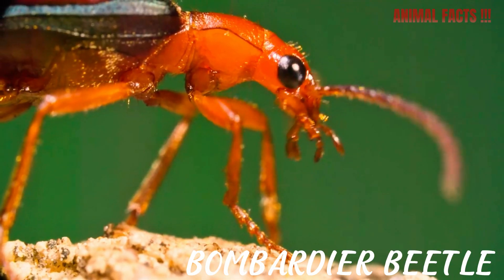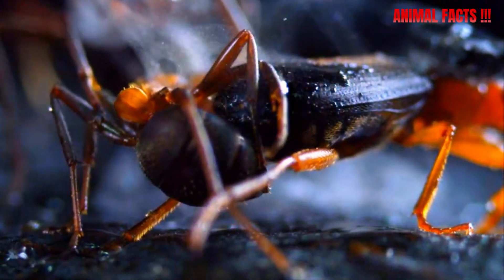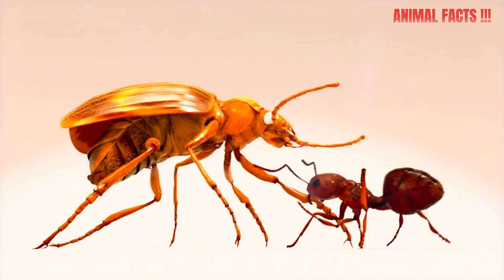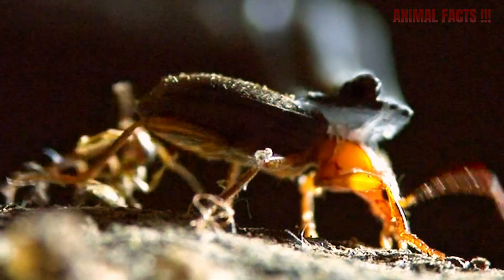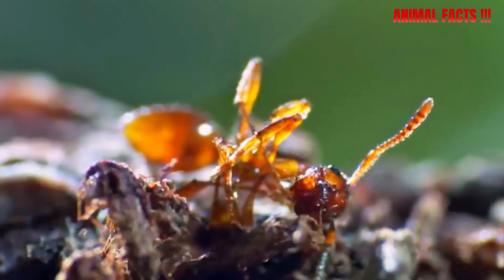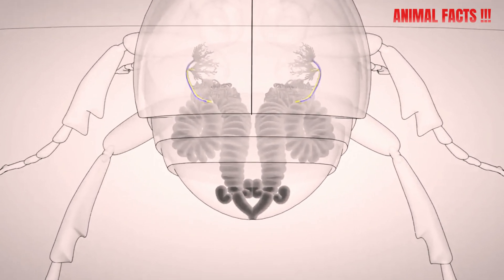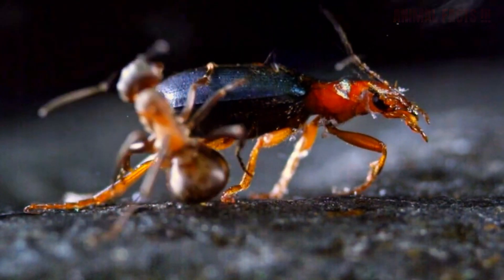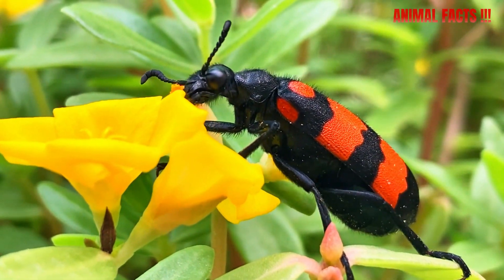"500 Explosions Per Second? This Tiny Beetle Has a Built-In Flamethrower 🔥🪲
🔥 What if I told you there's a beetle that can FIRE explosive chemical blasts to defend itself?
Meet the Bombardier Beetle, nature’s tiny fire-breathing tank! In this video, we’ll dive deep into how this incredible insect creates chemical explosions inside its body, how it evolved, and how it's inspiring futuristic technology.

Watch until the end to see just how powerful this tiny creature really is! 🪲💥

➡️ Like the video if you think nature is amazing!

🧠 In This Video You’ll Learn:

How the Bombardier Beetle creates chemical explosions

Why it’s nearly untouchable by predators

The science behind its 500 bursts per second

How engineers are studying the beetle to invent new tech

🪲 Fun Fact: Some species of Bombardier Beetles can aim their chemical spray with extreme precision — even while running!